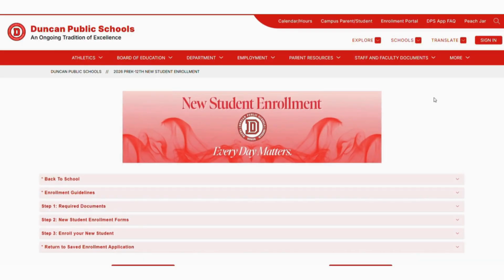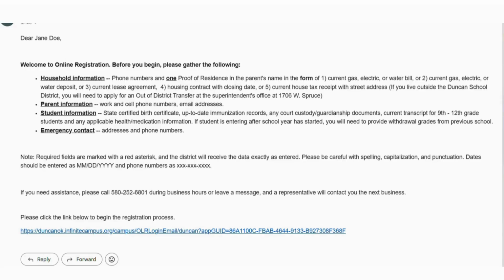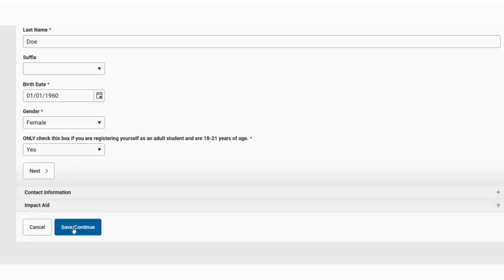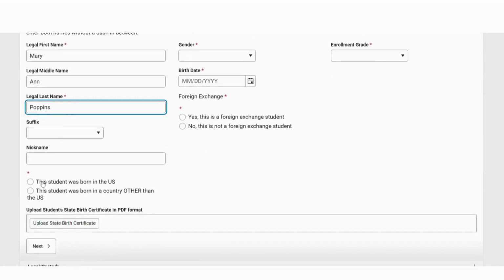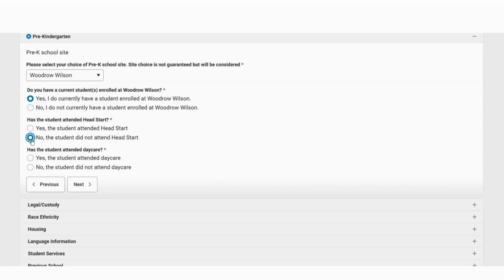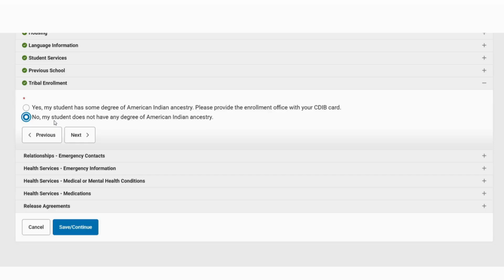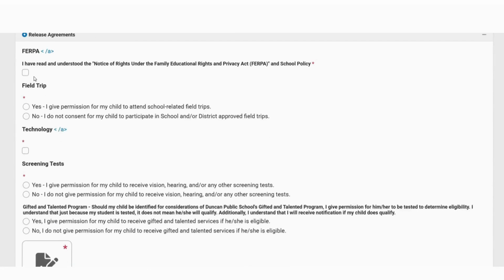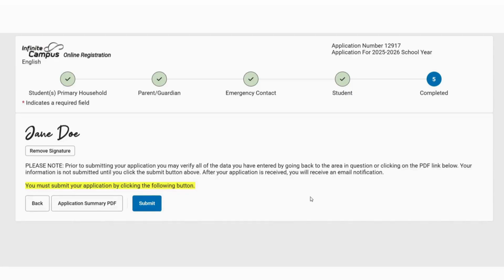ENROLLMENT TUTORIAL PREK 2026-2027